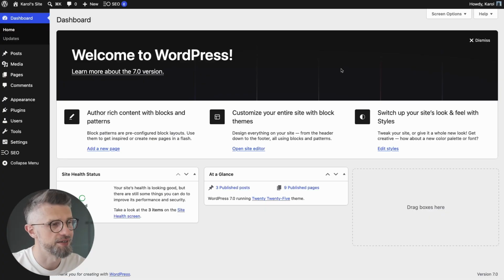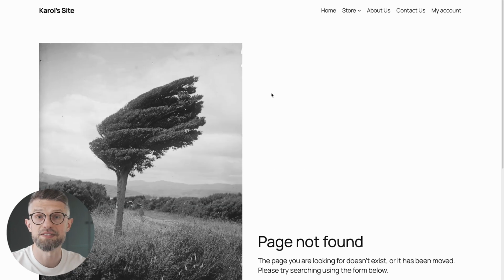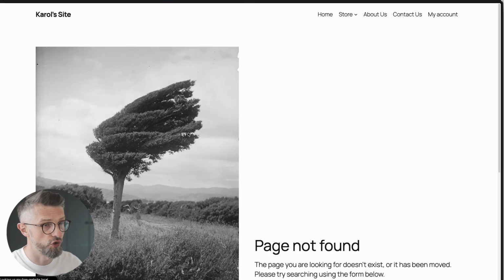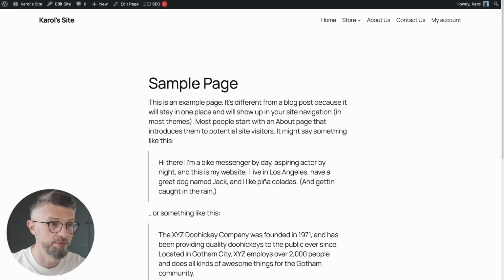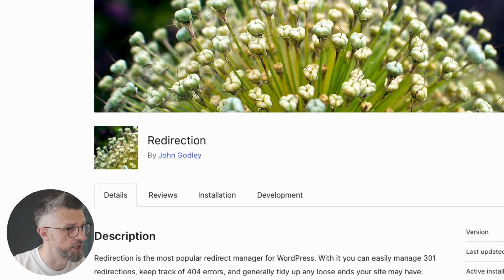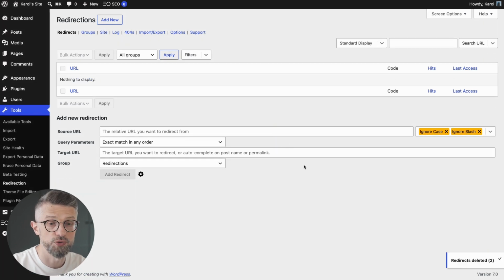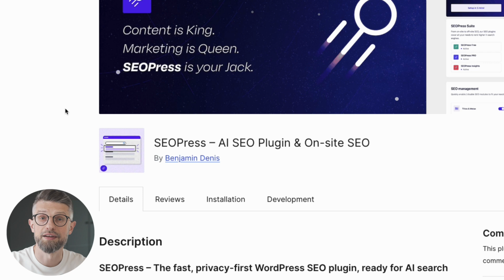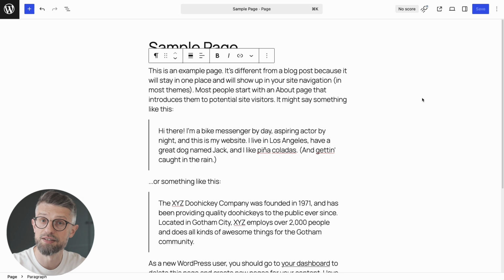5 Ways to Hide a Page in WordPress - EASY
Need to hide a page in WordPress? Here are 5 ways to do it. You don't need to delete them ... there are better and simpler ways:

VIDEO CHAPTERS:

0:00 - Intro
0:34 - Method no.1
1:08 - Method no.2
1:40 - Method no.3
2:14 - Method no.4 - redirect
3:20 - Method no.5 - hide a page from Google